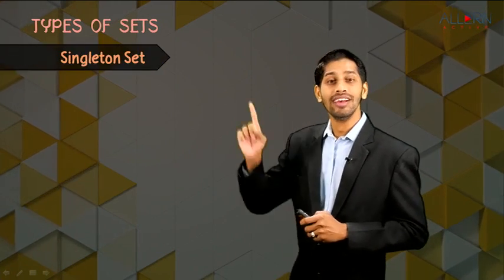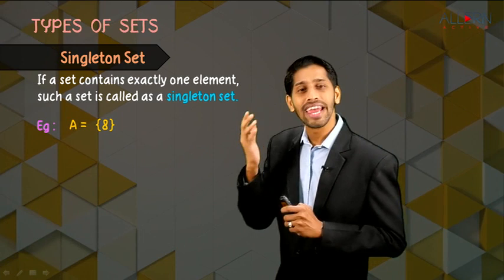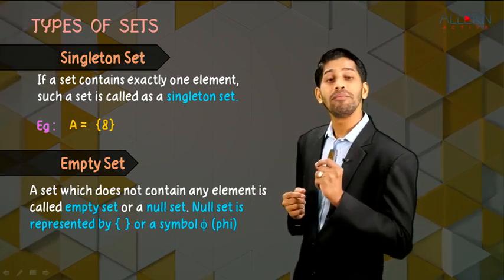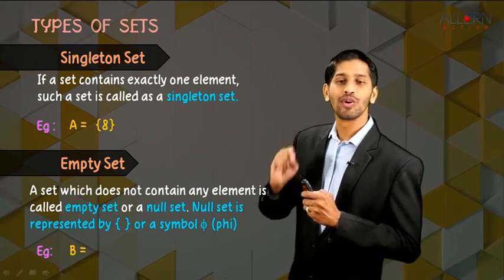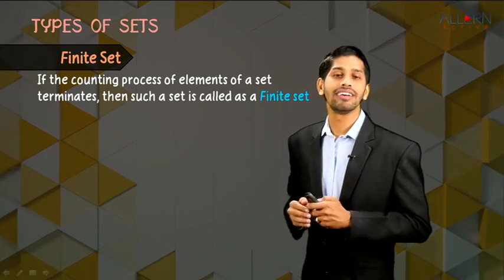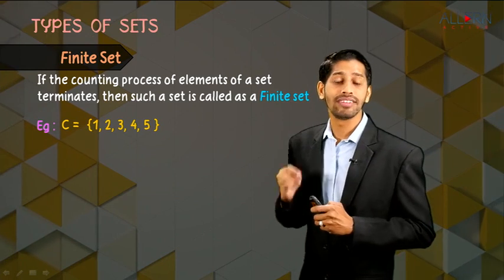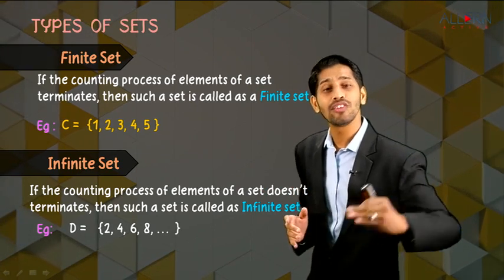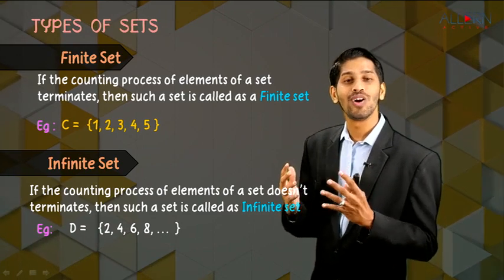Explanation - Type of Sets | Chapter 1 | STB 9th Maths-I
State Board 9th Subject Science | Chapter 1. Sets | Explanation - Type of Sets